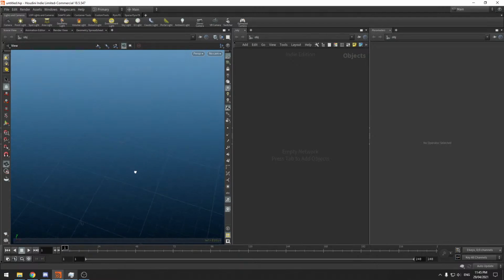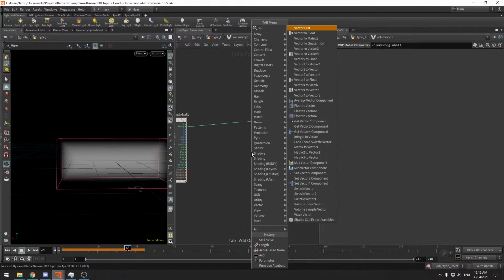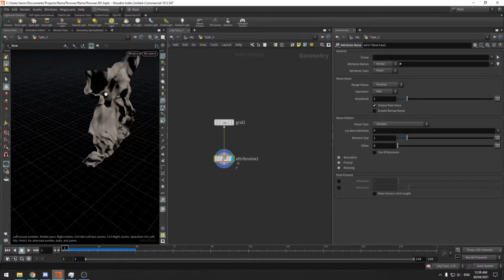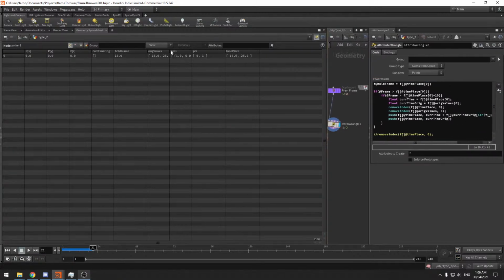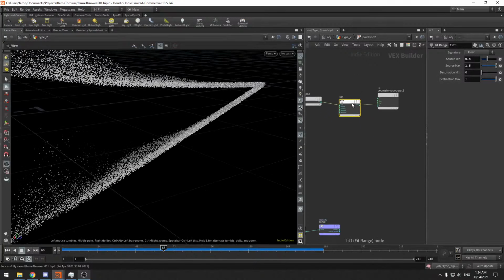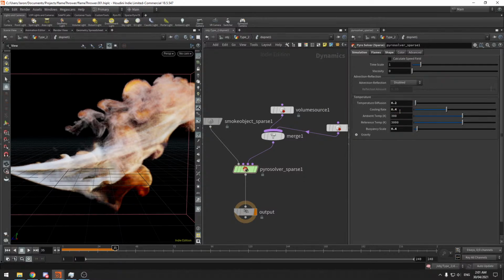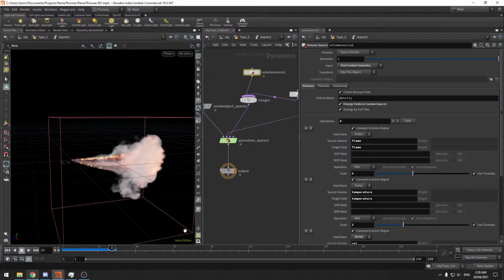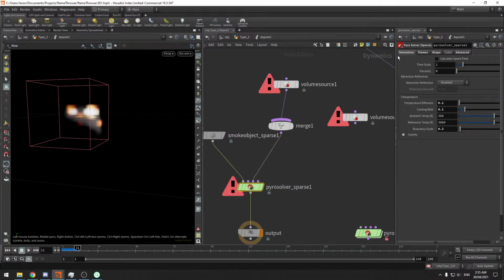Houdini Tests - Creating a flamethrower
Nothing to see here yet...